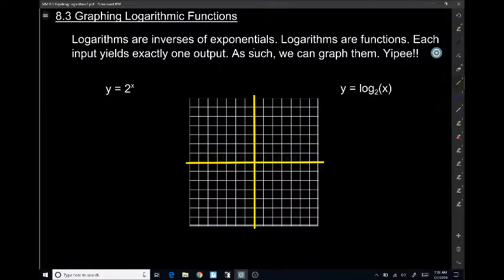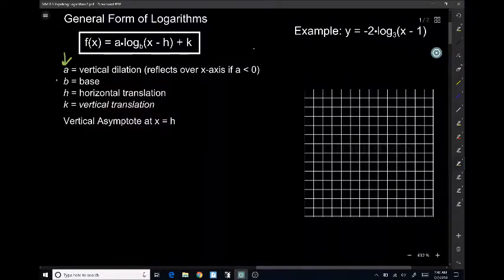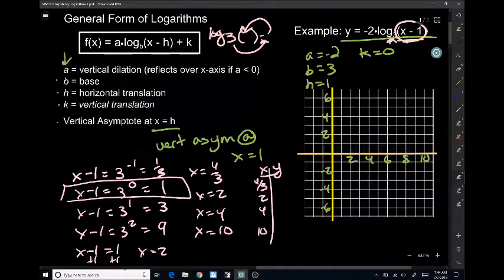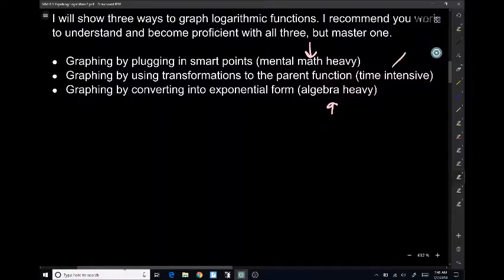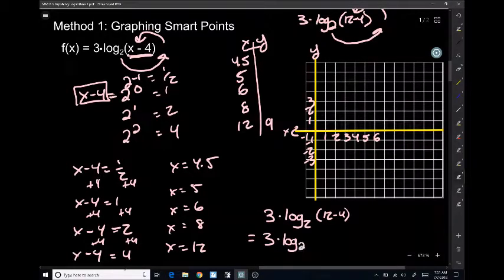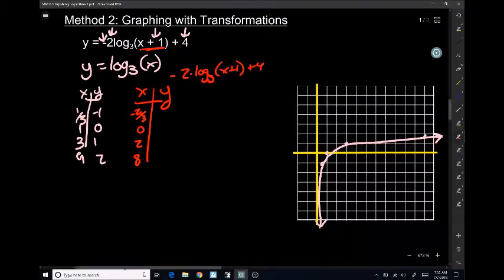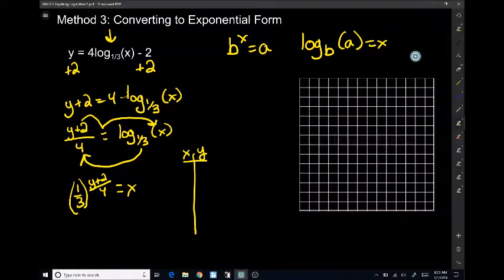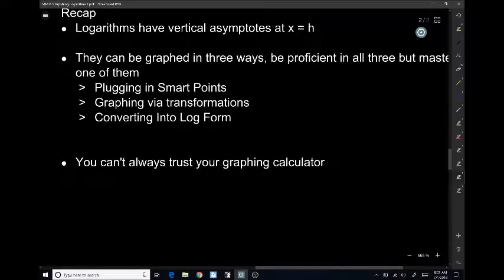How to Graph Logarithmic Functions - Measured Math Ch 8.3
A video on how to graph logarithmic functions with three different mehods.

0:18 Graphing y = 2^x and y = log2(x) (that means "log base 2 of x")
2:40 General form of logarithms with formulae
8:15 The three ways we'll graph logarithmic functions
8:51 Method 1: Plugging in "smart points"
12:33 Method 2: Graphing through transformations
15:23 Method 3: Converting into exponential form
19:41 Recap

If you'd like to find the worksheets that go with this video - and the rest of the chapter in general, head